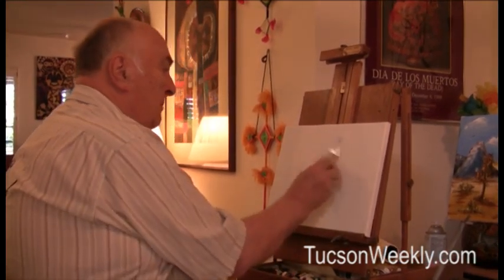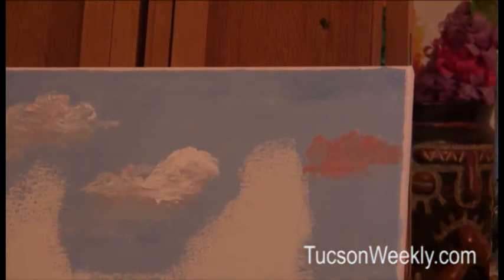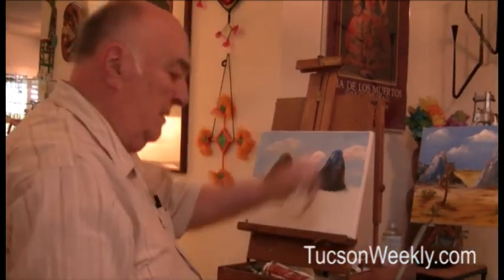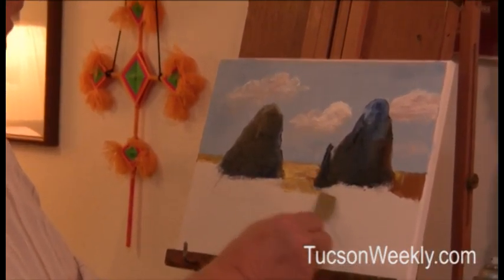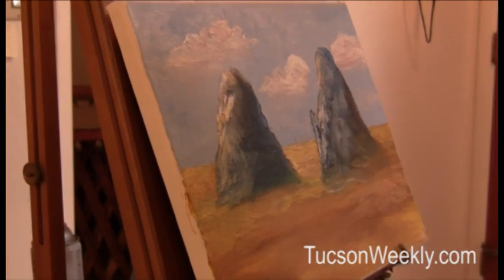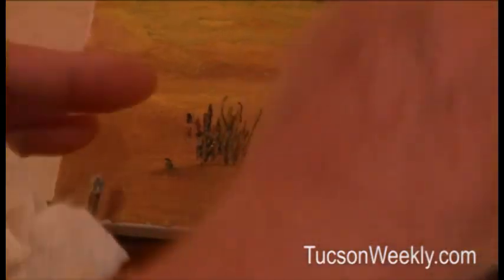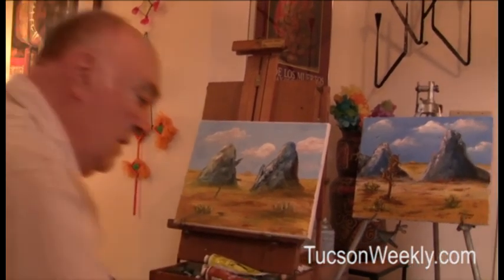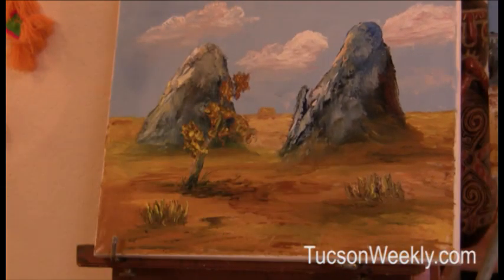How to Paint With Spoons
Tucson artist Dale Strong demonstrates his unique painting style using flattened spoons.